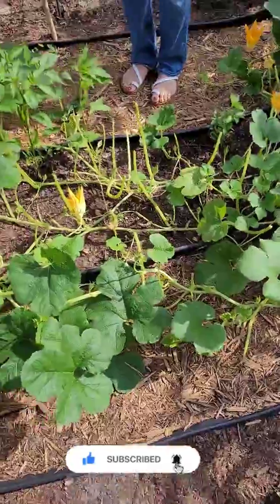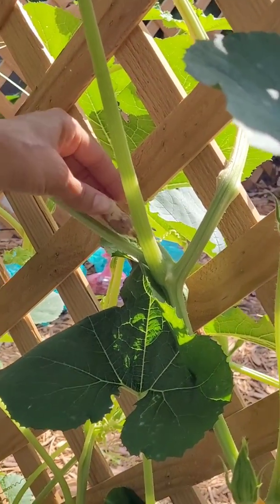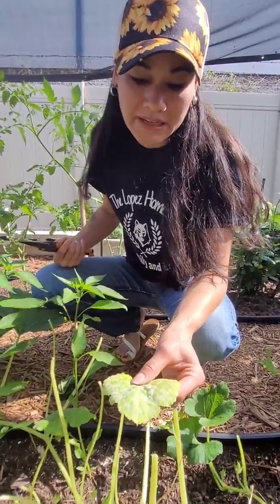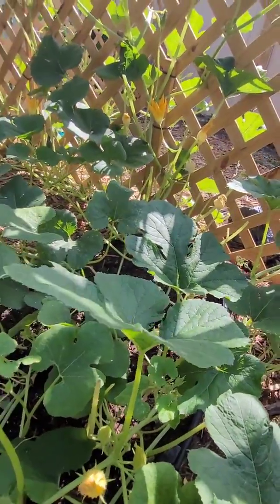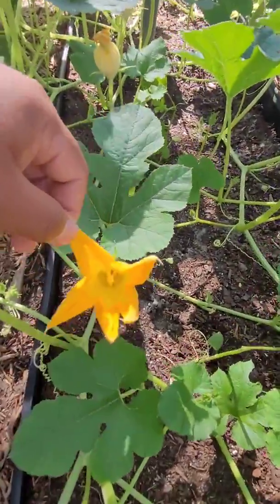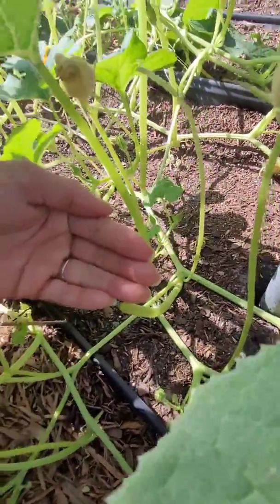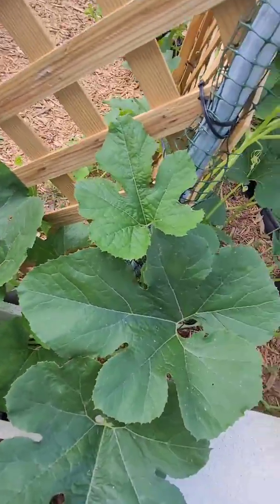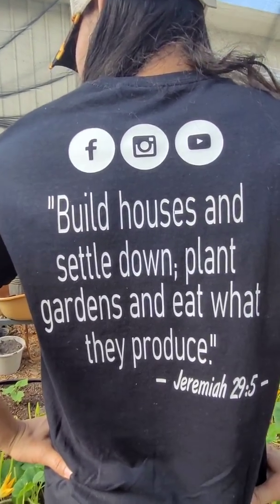squash Spaghetti squash, Trim your leaves before it's too late.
Spaghetti squash problems with powdery mildew. Here's what I did.